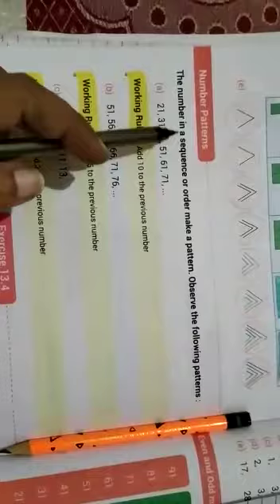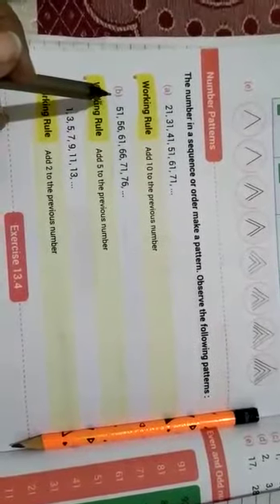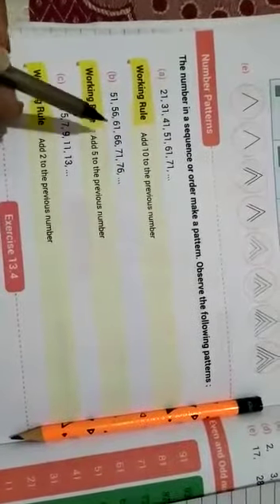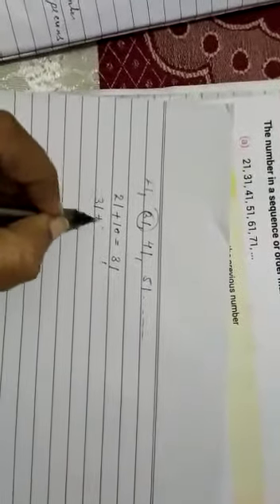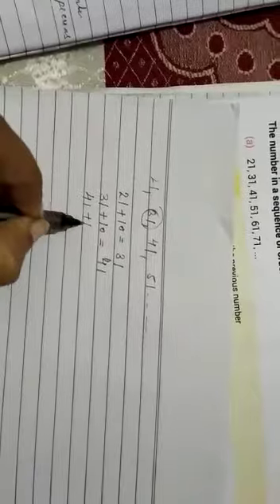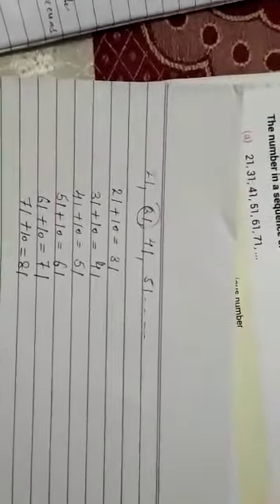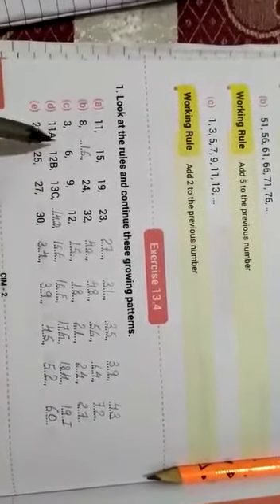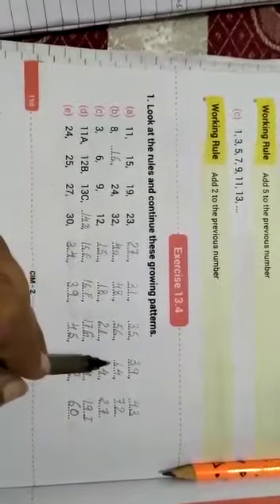Std 2 Both sections subject Mathematics exercise 13 4 part 1 day Tuesday by Lakhwinder